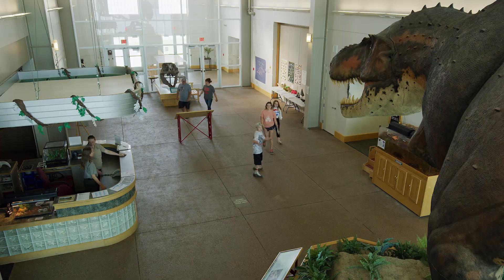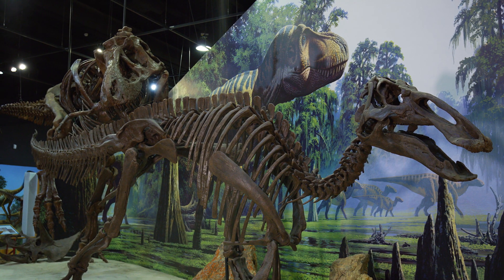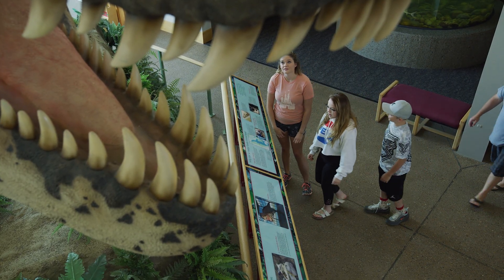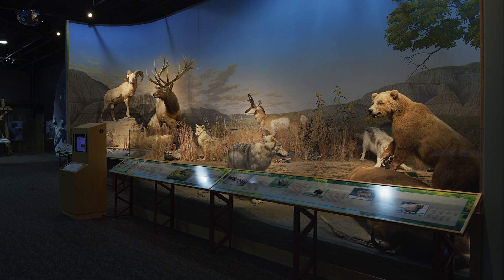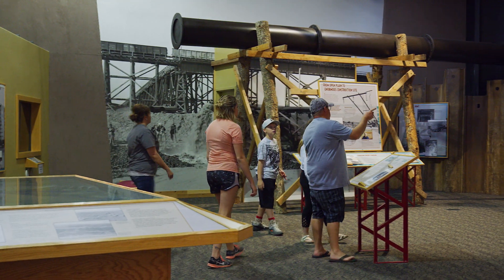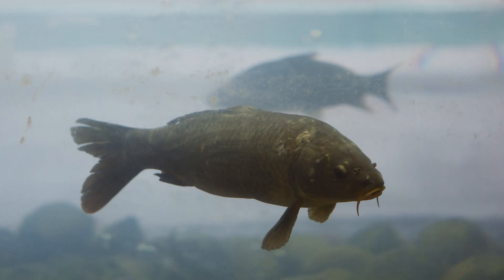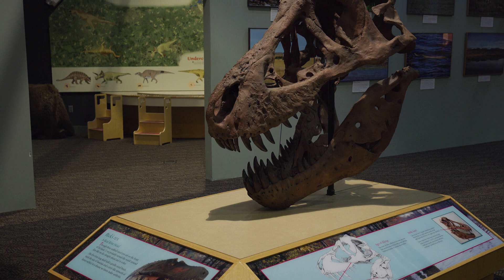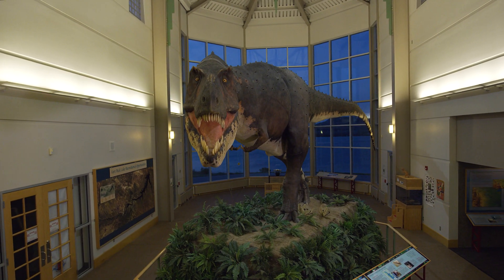Fort Peck Interpretive Center | Montana Dinosaur Trail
The Fort Peck Interpretive Center and Museum is a partnership between the U.S. Army Corps of Engineers and the U.S. Fish & Wildlife Service. The center's signature attraction is Peck's Rex one of the most complete T. Rex specimens to be found.

Sue Dalbey, the Director of the Fort Peck Interpretive Center, gives visitors an insider look at the museum and its prehistoric displays.

In addition to the paleontological displays, the museum features a wildlife display, freshwater aquariums, information on the Fort Peck Dam, as well as the townsite.

Learn more about the Fort Peck Interpretive Center along the Montana Dinosaur Trail

Montana is rich in paleontological history and has produced some of the most important dinosaur finds. The Montana Dinosaur Trail is a consortium of 14 museums across the state of Montana. Each facility features dinosaur related displays and many of the museums and their staff are actively adding to paleontology research.